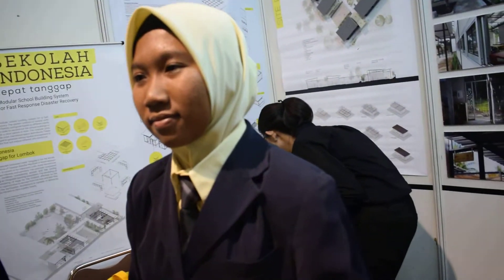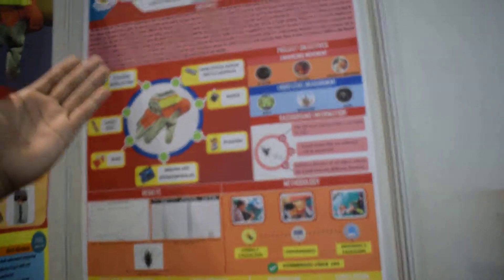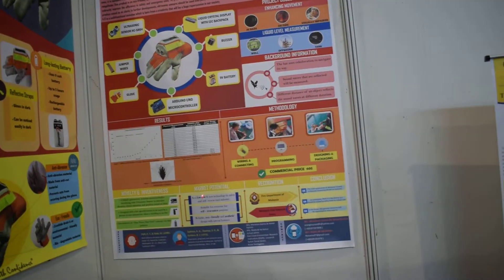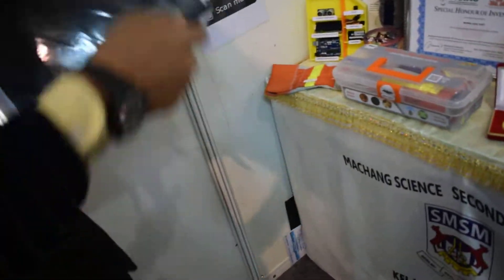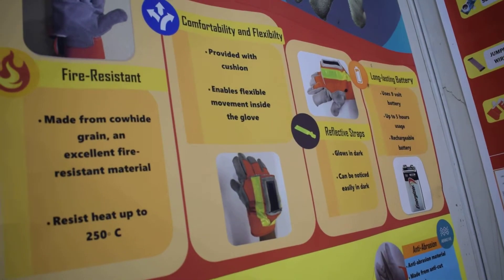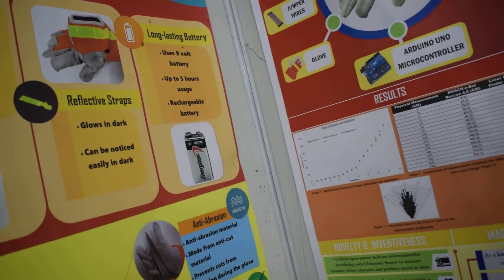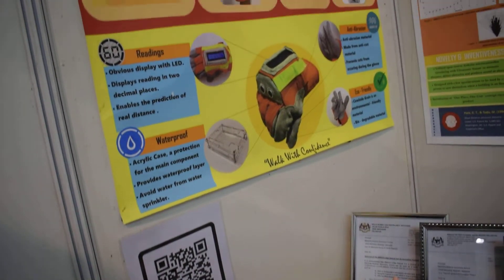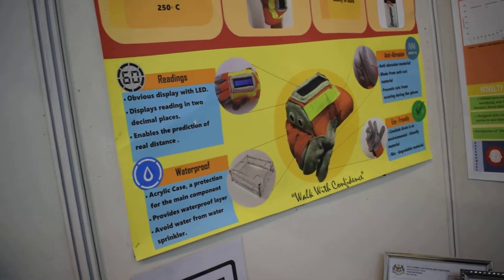A0219076 - SMACH e-Bat Rescue 4.0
Invented By:
Wan Muhammad Hazim Bin Wan Mohd Asri
Muhammad Al Arman Bin Muhammad Al-Yusuff
Nurhanis Bt Ab.Rahim

From:
Sekolah Kebangsaan Sena, Perlis, Malaysia